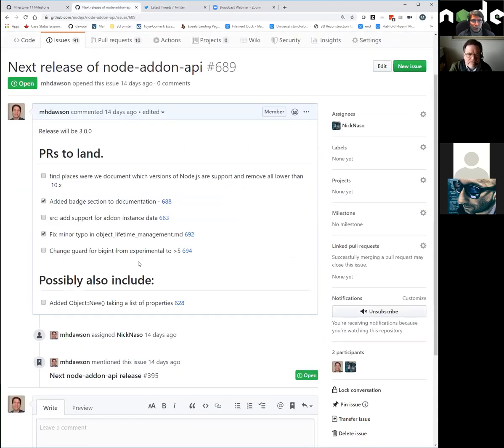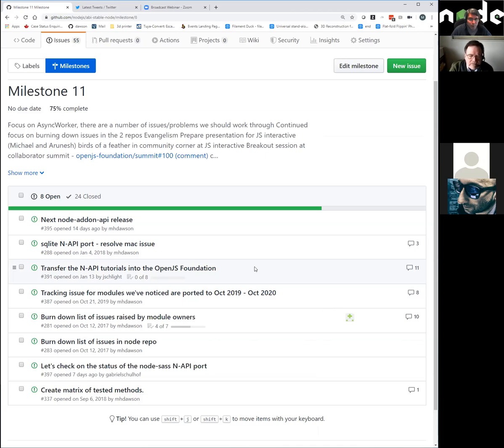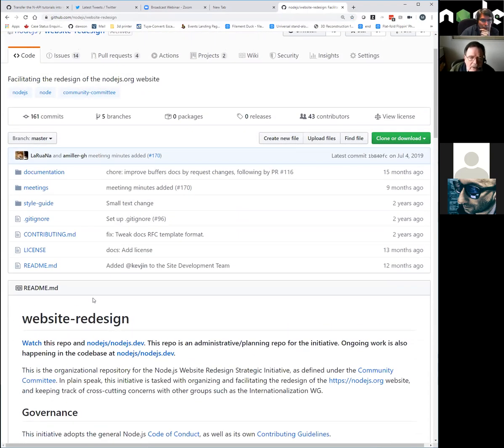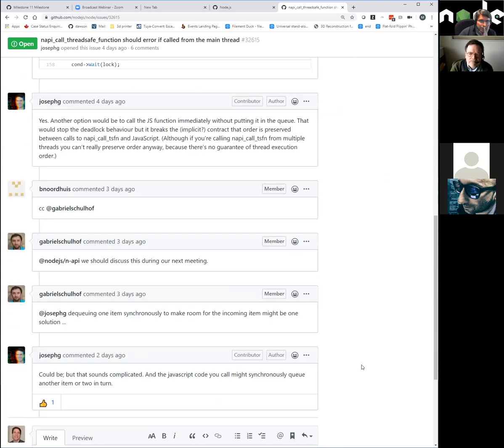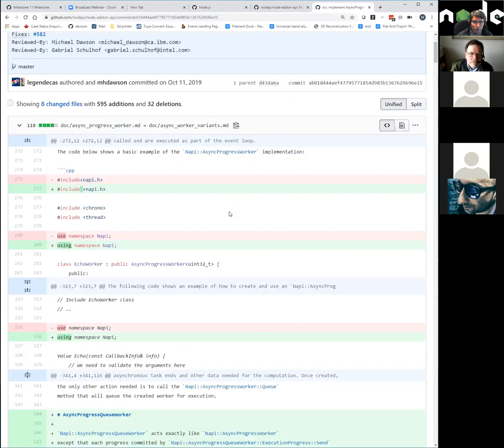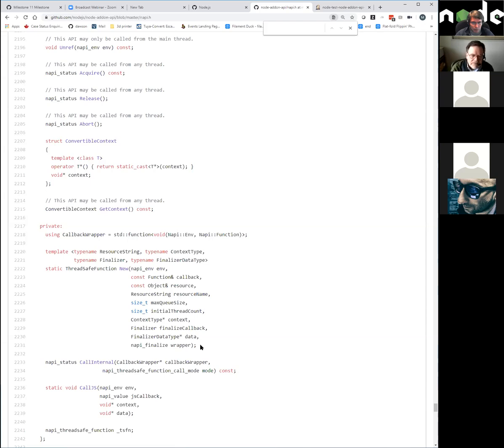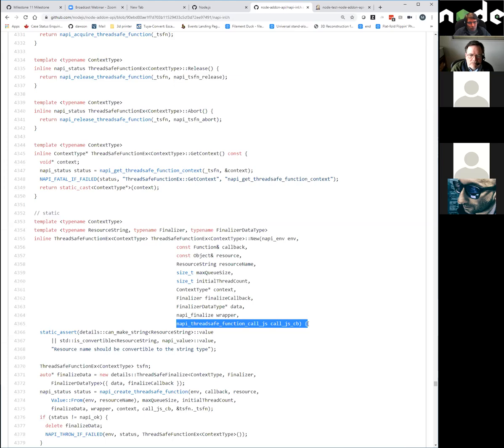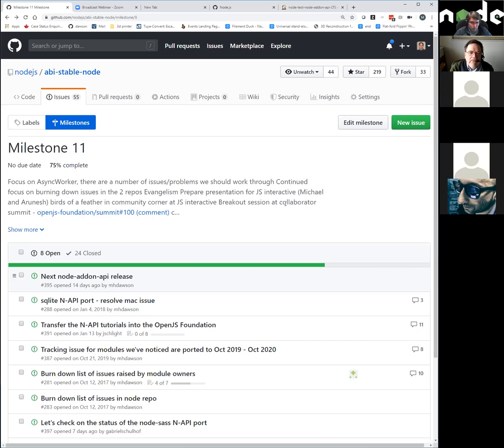Node.js N-API Team Meeting April 6 2020